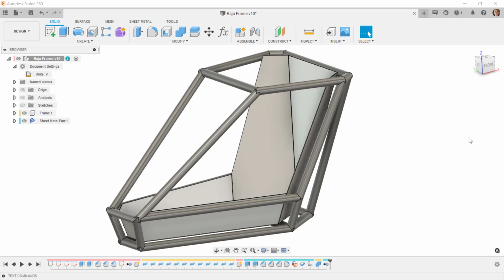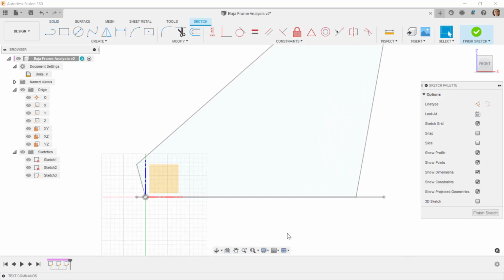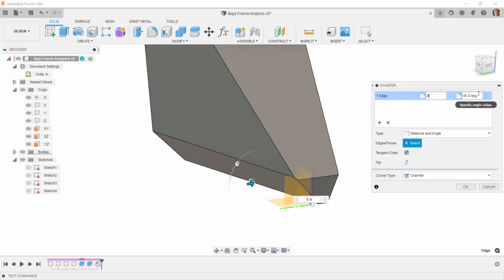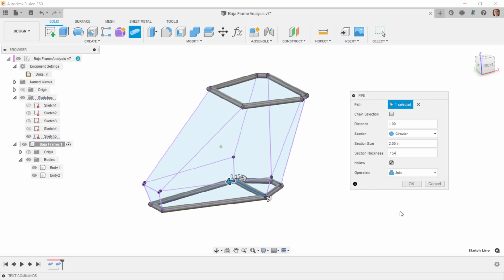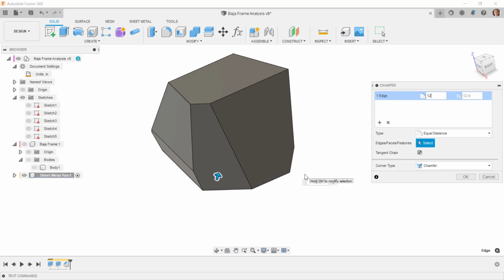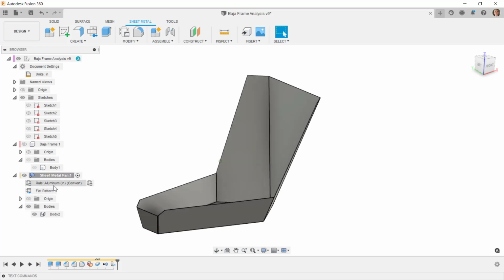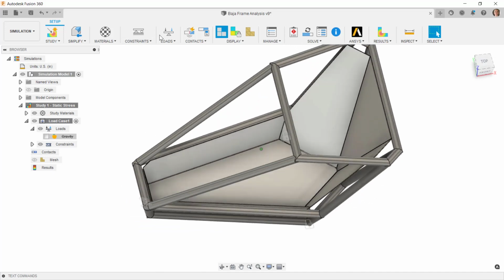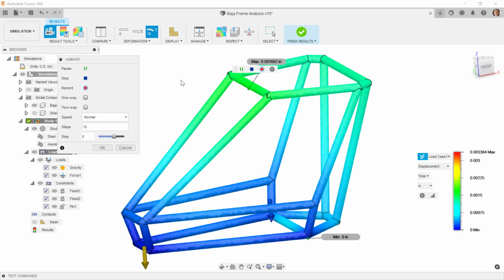Whisper - Baja Frame Analysis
This an introductory video - it is not intended to a comprehensive or even a correct technique of doing a Frame Analysis.  It is intended only to generate ideas.